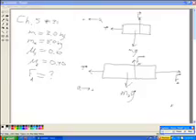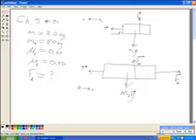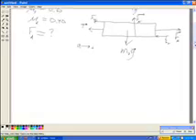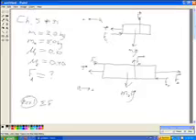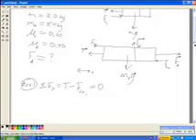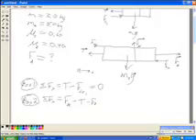Ch 5 No 31 Pt 1